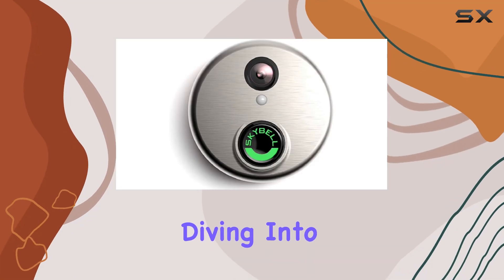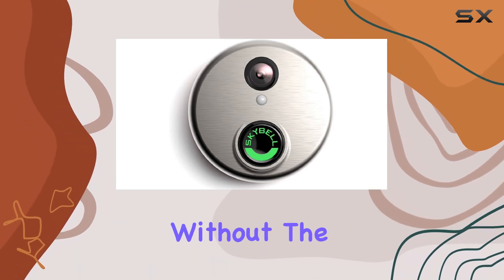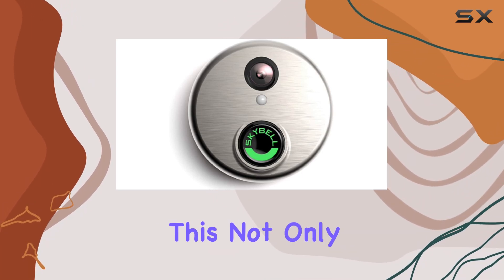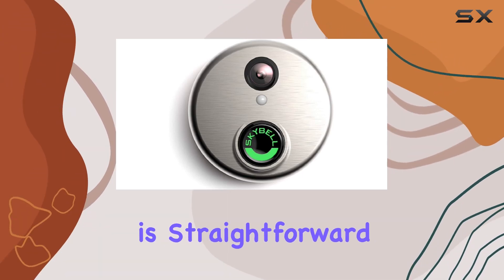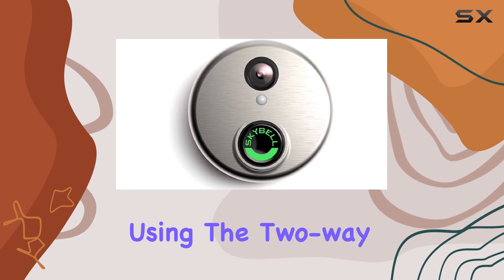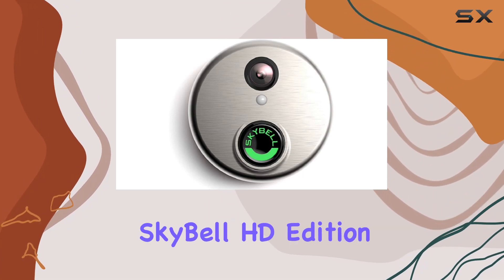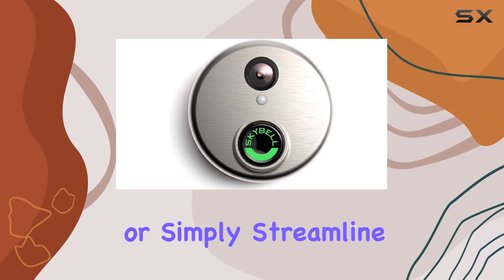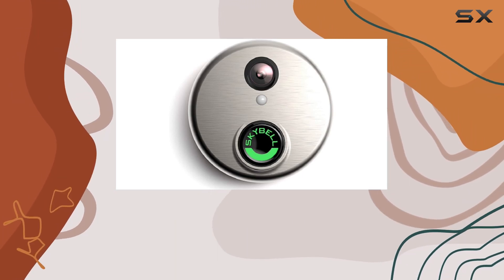SkyBell HD Edition Silver Wi-Fi Doorbell Camera - Best Outdoor Security Solution?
0:00 Intro
0:06 Review

Things that we mentioned in this video:
Alarm.com Wi-Fi Doorbell Camera : B07TYV5GGC